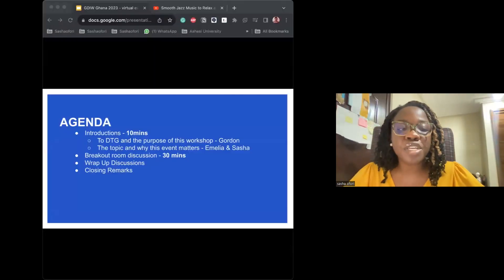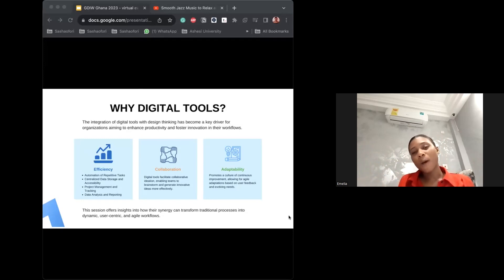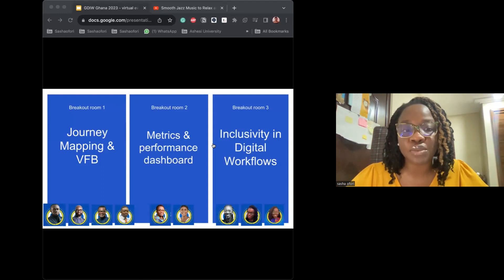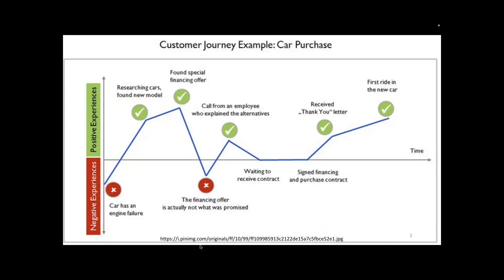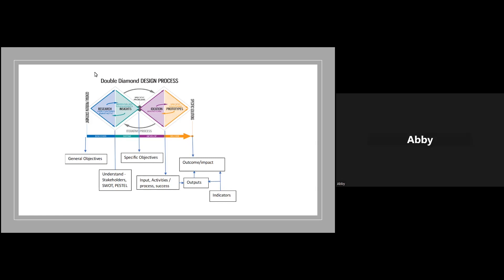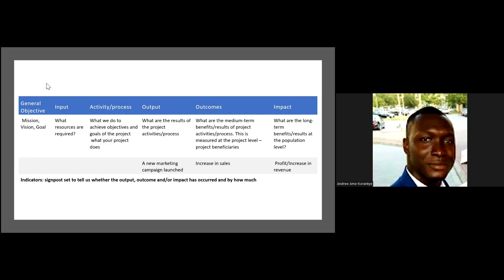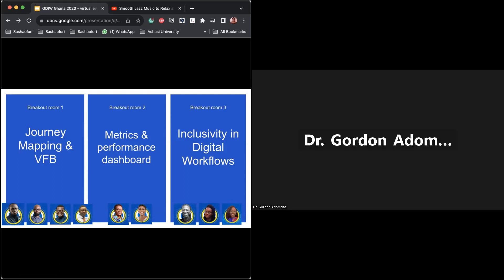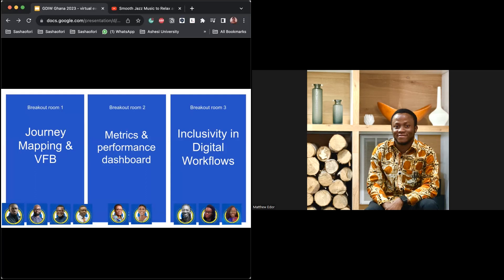Integrate Digital Tools into your Workflow:The role of Design Thinking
This workshop is a repeat of the highly successful workshop held during this year's Ghana Digital Innovation Week (GDIW, but in a virtual monthly meet-up format. This session stresses the importance of integrating digital tools into the daily workflow of businesses across Ghana. As digital transformation remains elusive for many enterprises in today's rapidly evolving digital landscape, this repeat session aims to empower participants with the principles of design thinking to effectively incorporate and leverage digital tools within their work routines.

Building upon the foundational principles introduced during the GDIW2023 this conference deepens participants' understanding and practical application of design thinking methodologies. Through interactive sessions, discussions, and hands-on activities, attendees gained insights into how design thinking revolutionizes the integration and utilization of digital tools within diverse organizational workflows.

We focused on Journey mapping / VFB and User & employee considerations